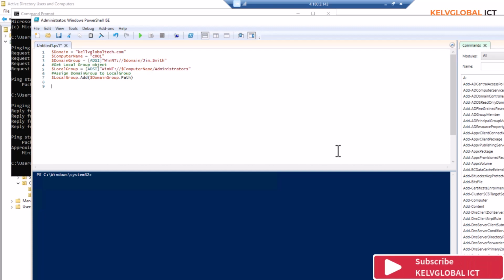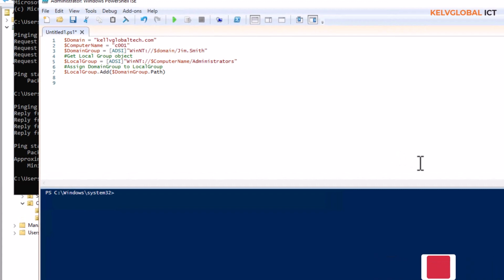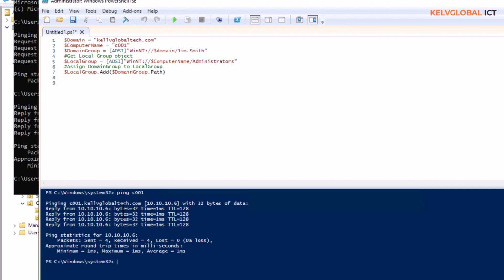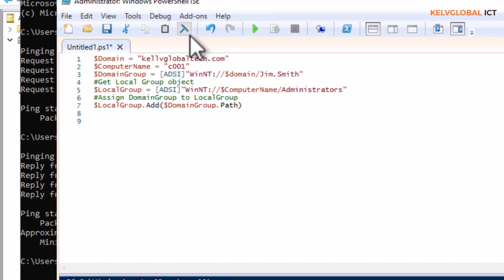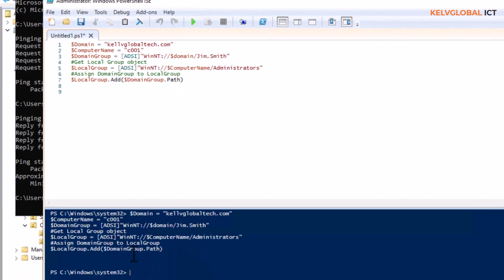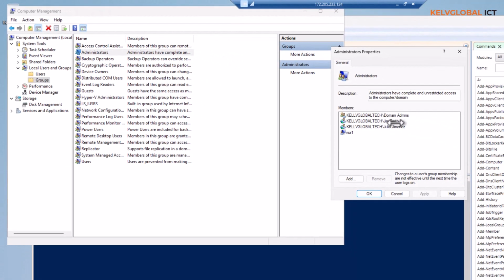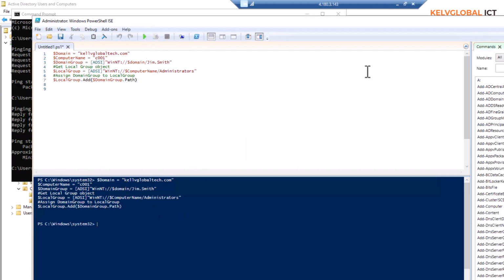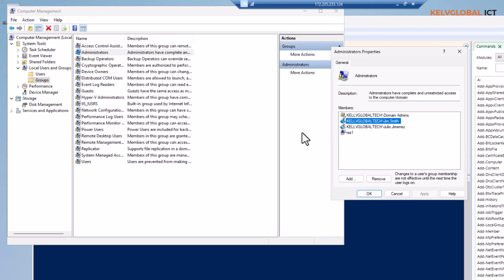Effortlessly Add Domain Users to Local Admin using PowerShell | Add Domain Account to Local Admin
Learn how to effortlessly add domain users to the local admin group on your Windows computer using PowerShell. This tutorial provides step-by-step guidance on leveraging PowerShell commands to streamline the process of granting administrative privileges to domain accounts. Simplify your administration tasks and enhance security with this efficient method.